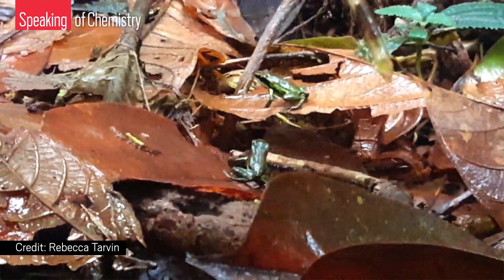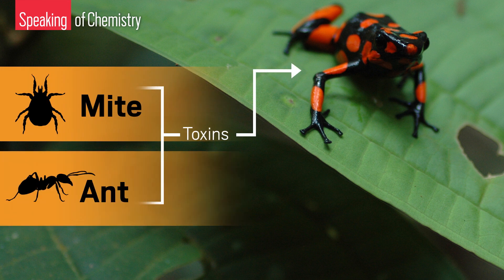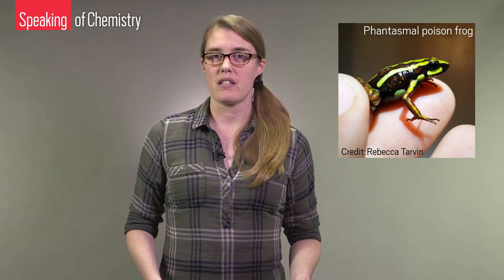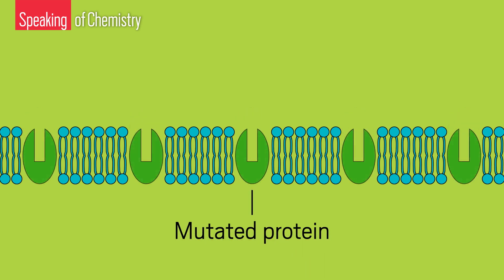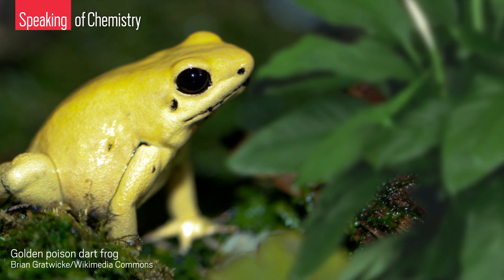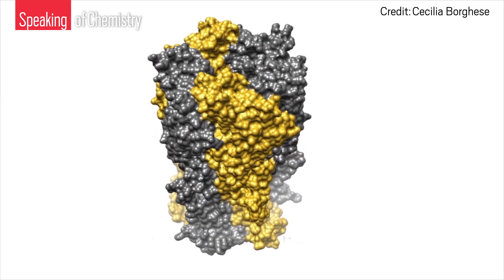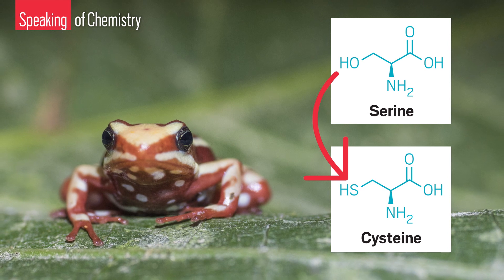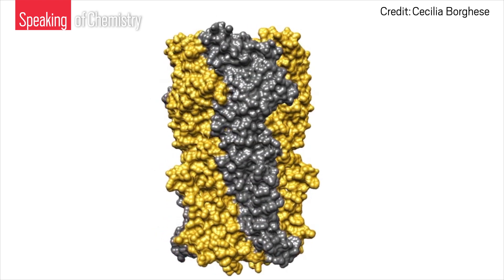Why don’t poison frogs poison themselves? — Speaking of Chemistry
Poison frogs ward off predators with potent neurotoxins. But how do they keep from poisoning themselves?

↓↓More info and references below↓↓

Many thanks to Rebecca Tarvin and Cecilia Borghese for sharing their time, expertise, and visuals! Be sure to check out their research and that of Sho-Ya Wang and Ging Kuo Wang at the University at Albany. Just watch out for bright colors...

Study Reveals How Lethal Dart Frogs Avoid Poisoning Themselves | University at Albany - SUNY